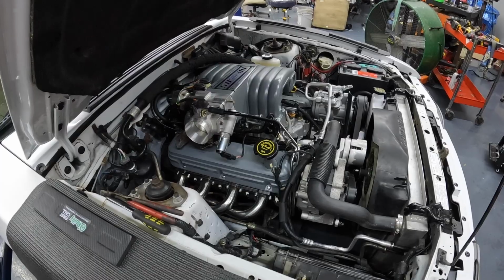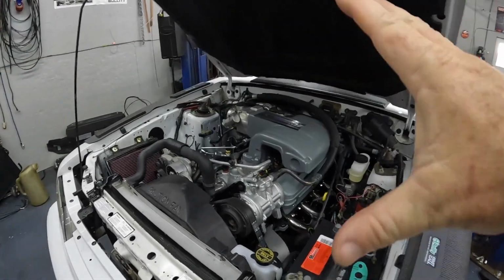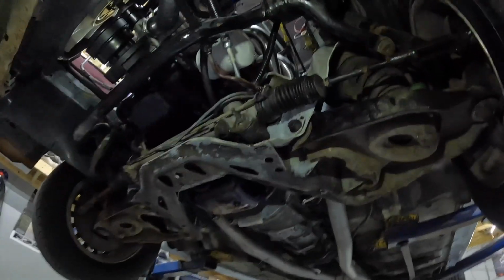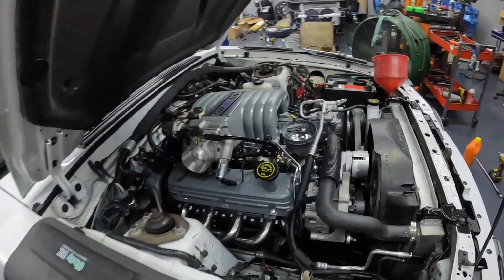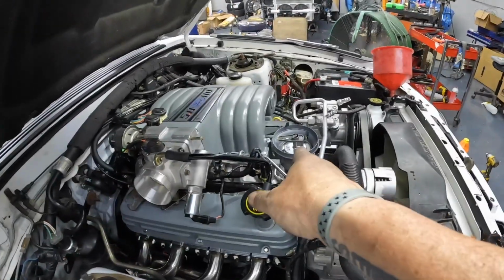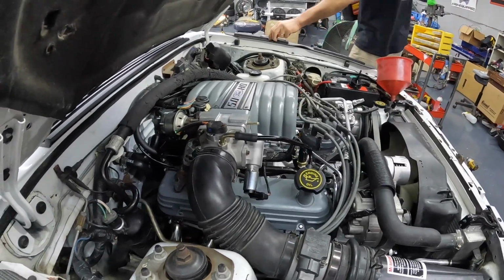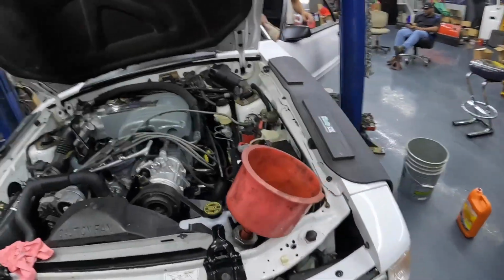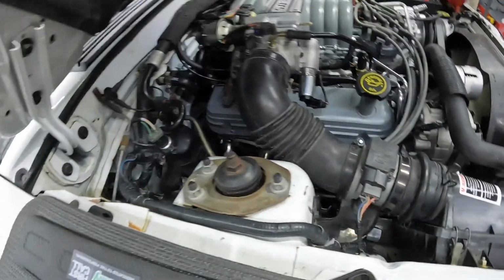Will it start? Pop's car heart transplant PT. III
Part III of the heart transplant we hope to start and drive the car, that wasn't in the cards.

WIN PROJECT “TWO TONE”, and:
**NEW Quarterly drawings incoming**